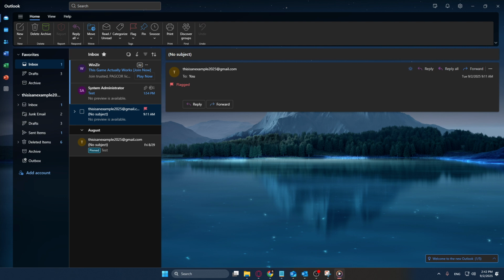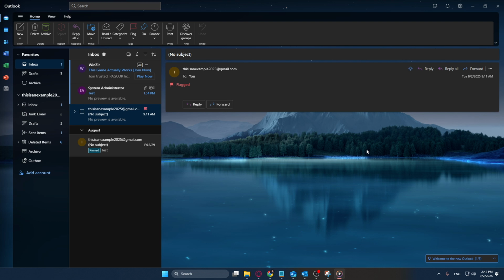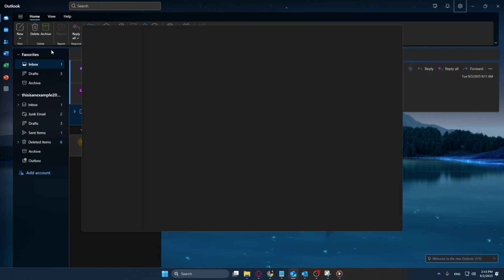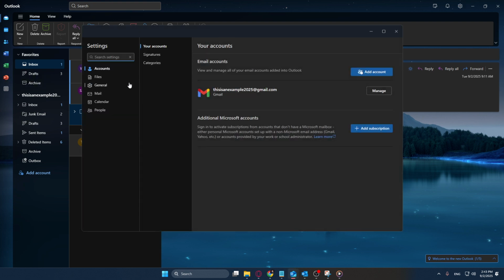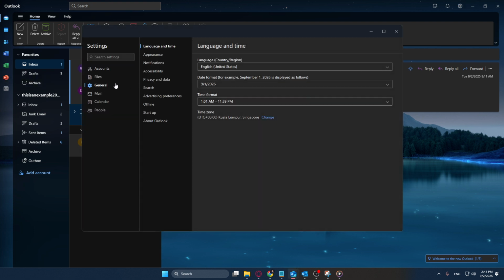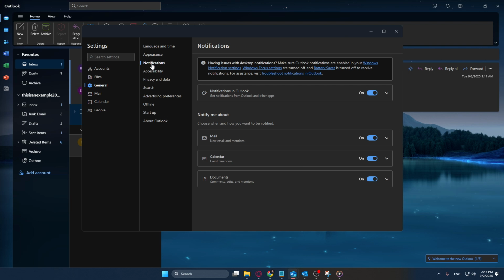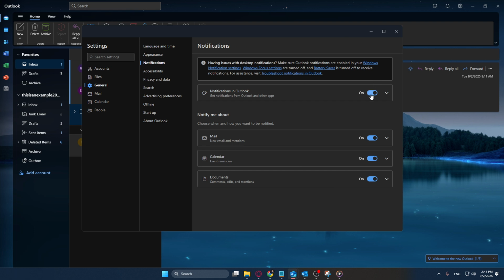How To Turn Notifications On Or Off In Microsoft Outlook On The Web [2026 Guide]